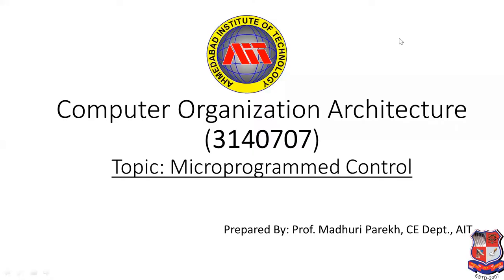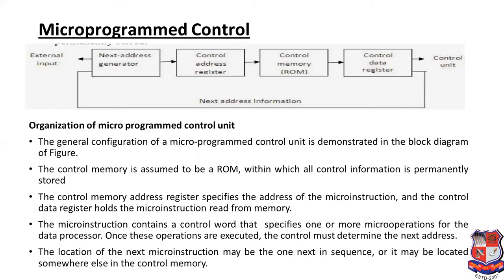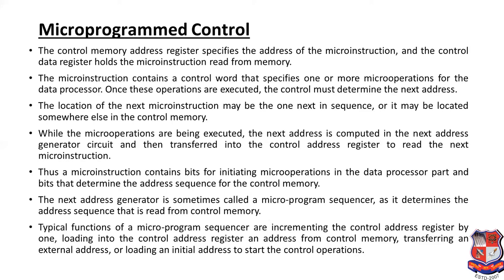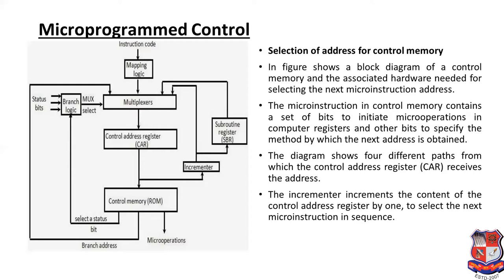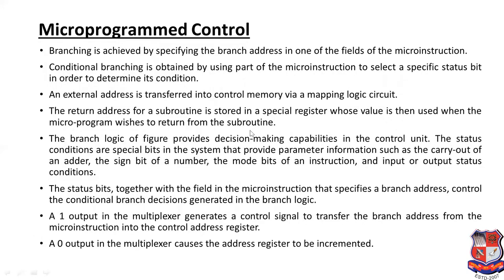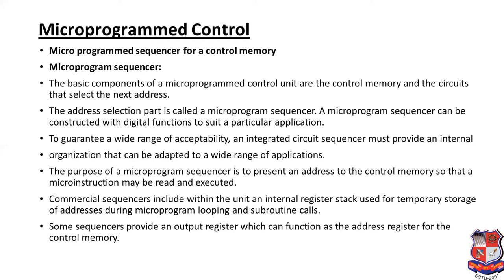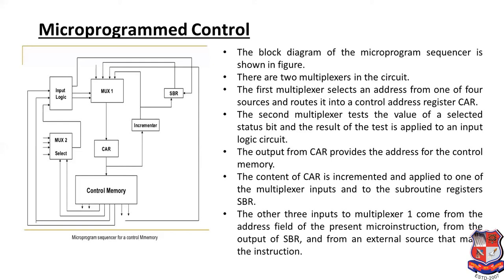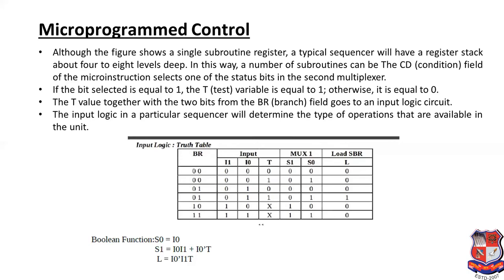GTU BE COMPUTER ENGINEERING 3140707 Microprogrammed control unit 3126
Subject : 3140707  -  Computer Organization & Architecture (Sem-4)
Created By : Madhuri Parekh [Assistant Professor] | 19 May 2020 | 17 MB
College : 002 - AHMEDABAD INSTITUTE OF TECHNOLOGY, GOTA, AHMEDABAD
Topic : Microprogrammed control unit